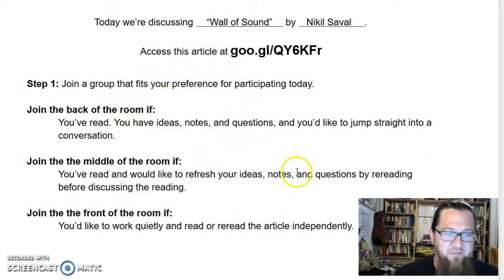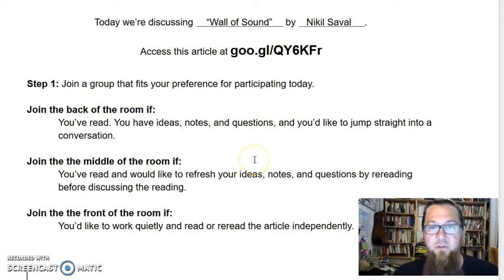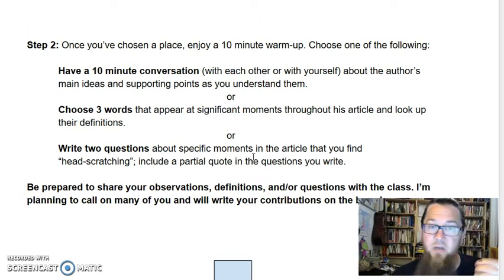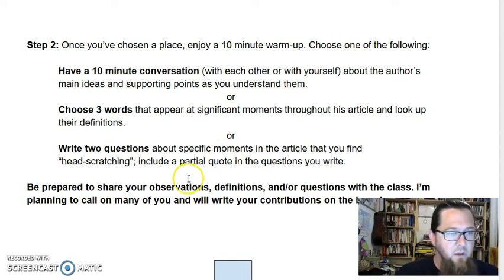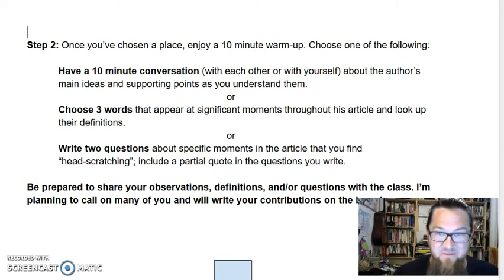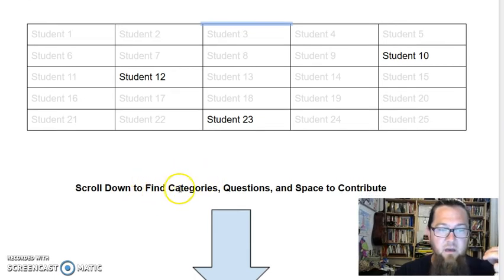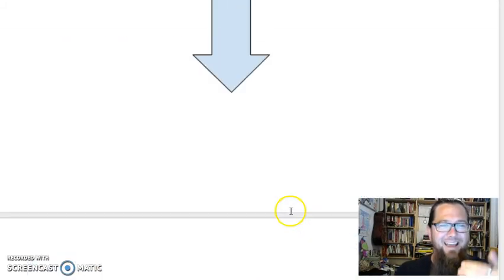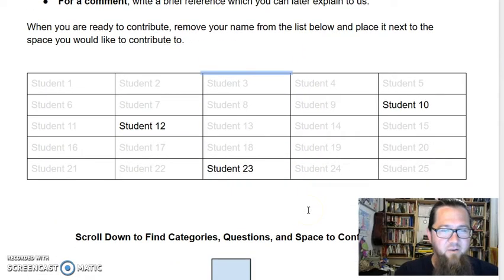WritingwithMachines: An Equity Based Reading Activity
This activity is a contribution to a collaborative faculty inquiry project exploring Culturally Responsive Digital Reading and Writing Practices.
You can make a copy of the activity discussed by accessing